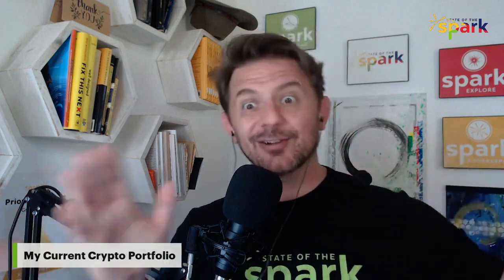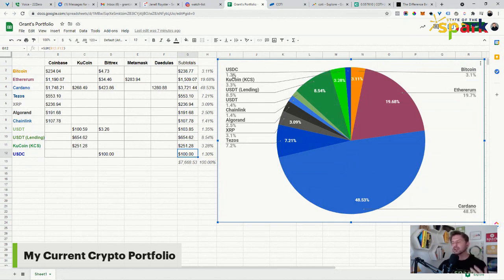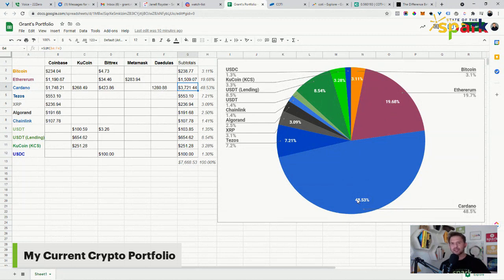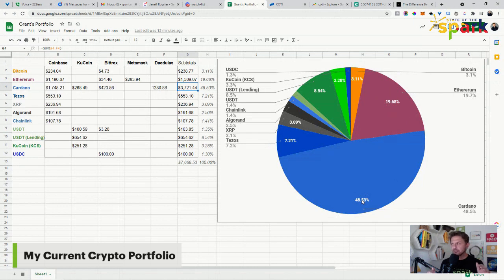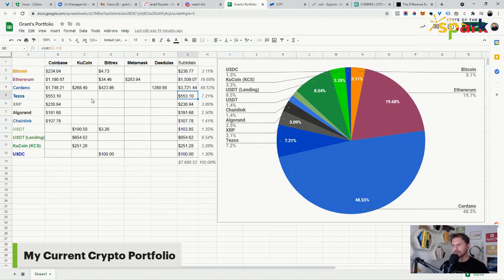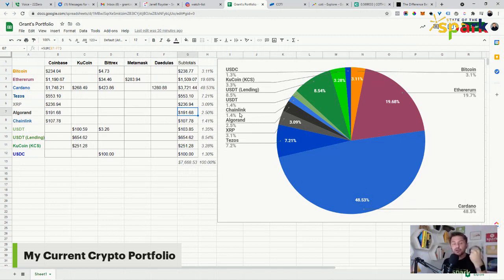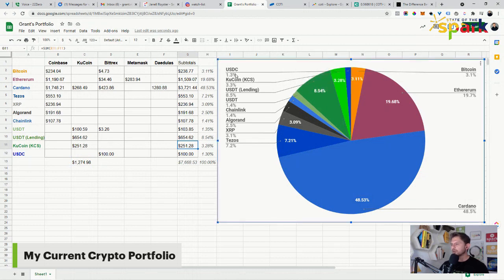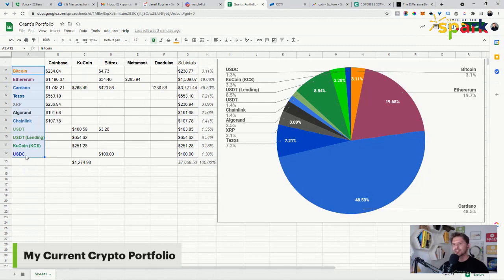📊My Current Crypto Portfolio - 2021-09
As requested, in this video I cover my current crypto portfolio. More than that, I cover WHY I hold what I'm holding them*.

I feel that it is VERY important to know why I am holding a specific crypto. That is so that you can make your own informed decisions on what you should hold for your own goals!

Share your portfolio on the Discord, or ask your questions there!
* Not trading advice or investment advice. Just what I am doing with my own investments.

CHAPTERS:

* 0:00 - Intro
* 1:51 - My Current Portfolio Snapshot
* 2:35 - My Holdings Breakdown
* 5:12 - Why I Am Holding What I Am Holding
* 6:22 - Why I Am Loving Cardano
* 15:25 - How I Handle Tezos for Profit-Taking
* 16:39 - What My Hot Take is on Ripple
* 19:30 - USDT (Tether) And My Prep for Crypto Lending